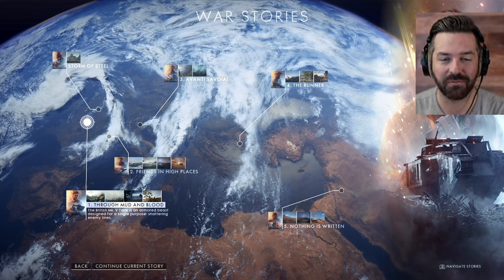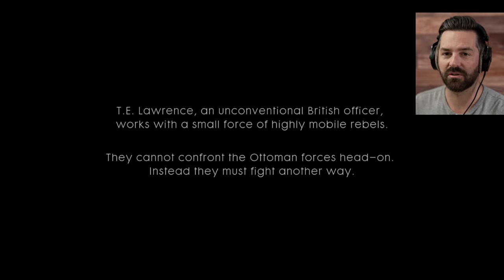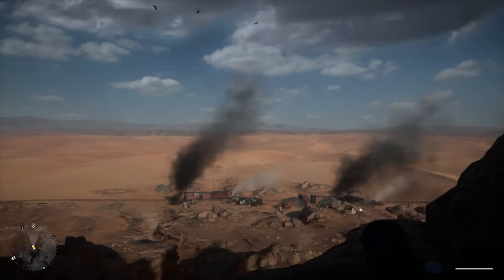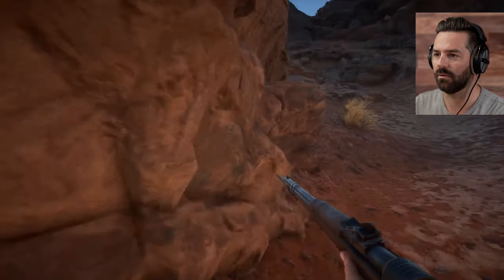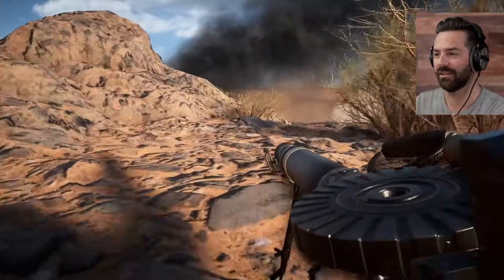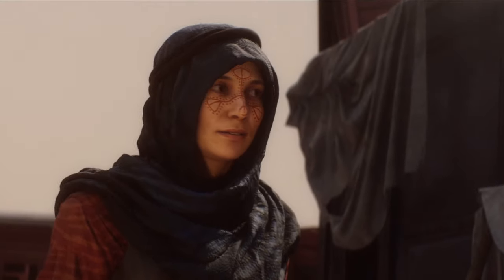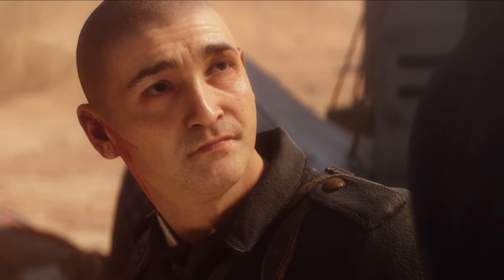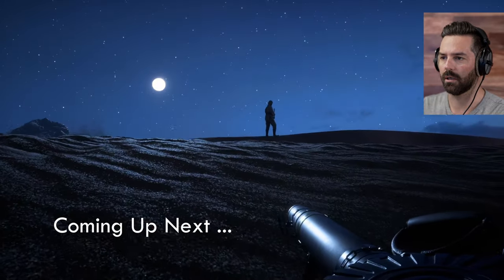Lawrence of Arabia on HARD | Battlefield 1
In the final story of Battlefield 1's single-player campaign, called "Nothing is Written," we play as Zara Ghufran, a female rebel assassin who is trying to aid T. E. Lawrence (Lawrence of Arabia) in his efforts to help The Arab's stop the Ottoman's from colonizing and terrorizing their land. We find a derailed Ottoman train being guarded by Ottoman soldiers and have to silently infiltrate the area in order to get inside a train car. As usual I'm playing through this Battlefield 1 episode on Hard Difficulty and No HUD, to make it as hard as possible. This FPS has been one of my favorite World War 1 games ever and I really like this story for its open-world freedom and stealthy tactics. Let's see how it goes!

Where I Get My Music

PC (Ordered July 2020) ► MSI MEG Trident X
Processor ► Intel Core i7-9700KF / 8 Cores
Graphics ► NVIDIA RTX 2080Ti w/true-to-life Ray Tracing Tech

00:00 - Intro
00:49 - Briefing
01:16 - Cutscene One
02:18 - Into the Action
02:57 - First Takedown
04:00 - Second Takedown
05:30 - Arming Ourselves
06:29 - Scouting
06:40 - Sand Storm
07:00 - Third Takedown
07:39 - Chaos Commences
08:20 - Clearing the Camp
11:15 - Finding the Codes
11:47 - Cutscene Two
14:30 - Our Next Mission
15:41 - Coming Up Next